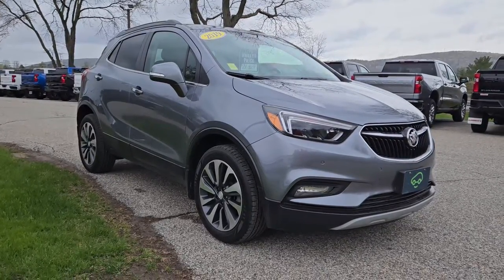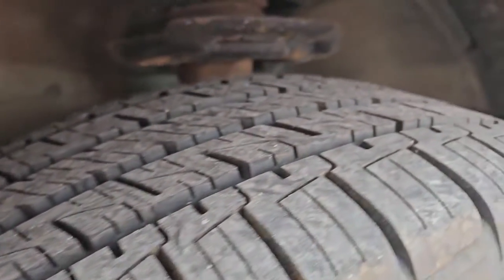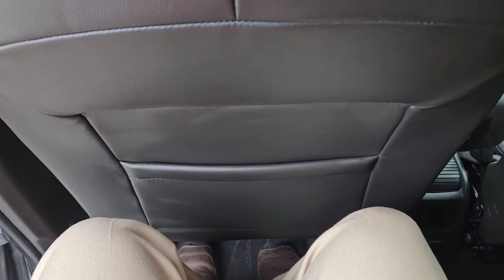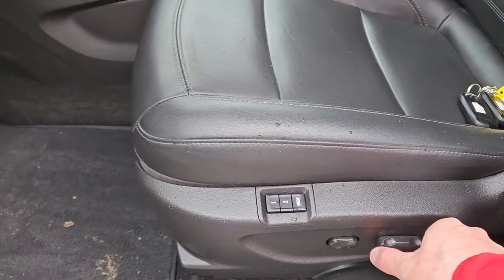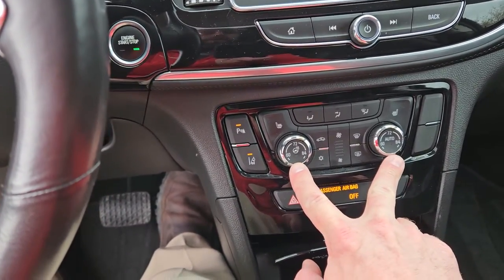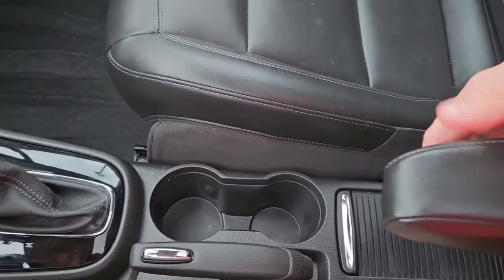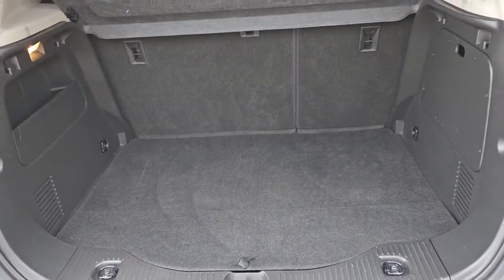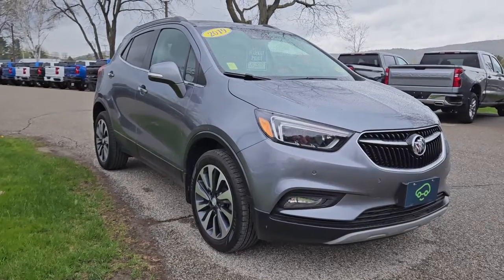2019 Buick Encore Essence